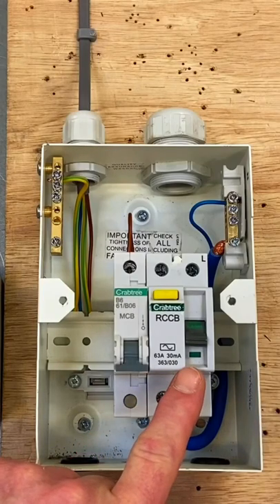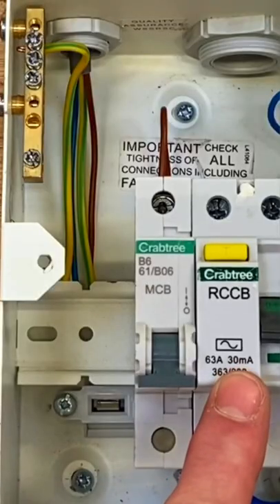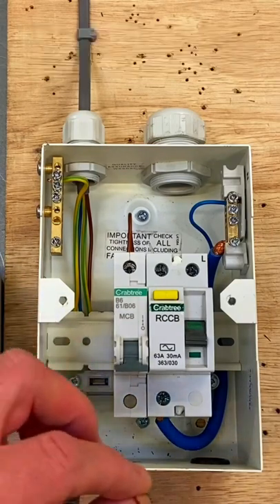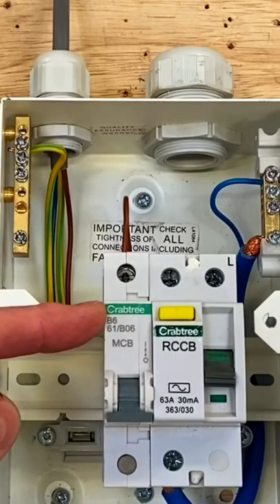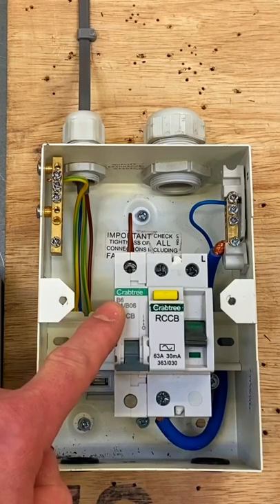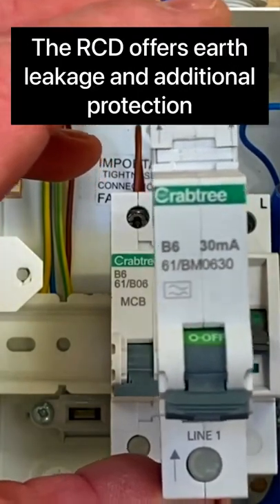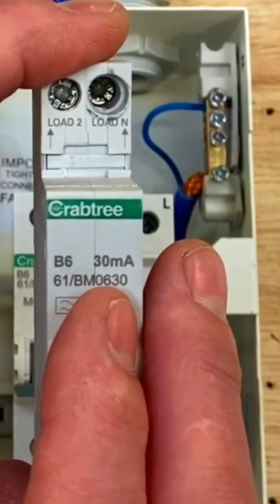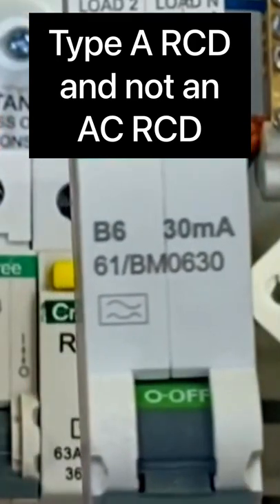Domestic Lighting 💡 - Circuit Protection - MCB and RCD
In this short video we look at the requirements within a domestic consumer unit for a UK lighting circuit. The circuit needs the correct type of circuit breaker (MCB) either type B, C or D depending on the load characteristics to offer overload and short circuit protection. The circuit also requires addition protection in the form of an RCD rated at 30 mA or less that will also offer earth leakage protection. We look at the different devices that can offer this type of protection.

🔵 Lighting Circuit 2 Plate Method Taking the Feed to the Switch and Connecting a 1 Way Switch & Light